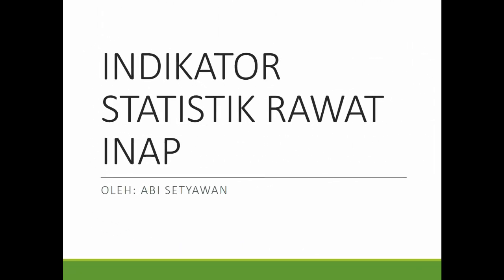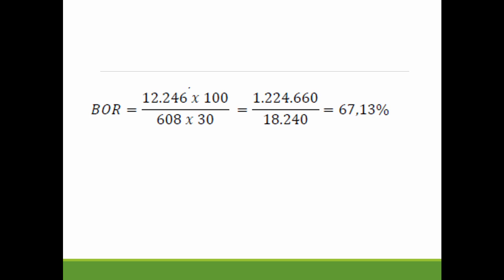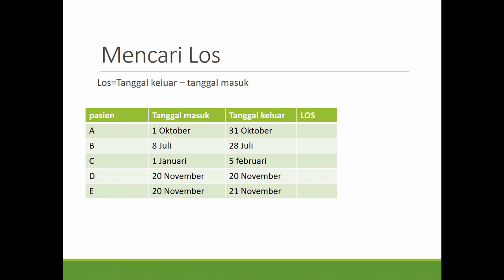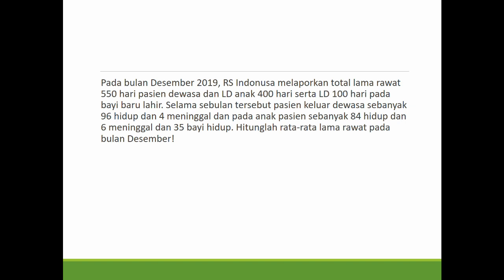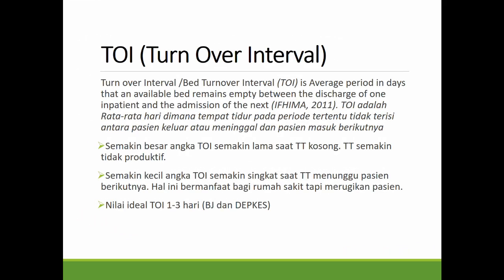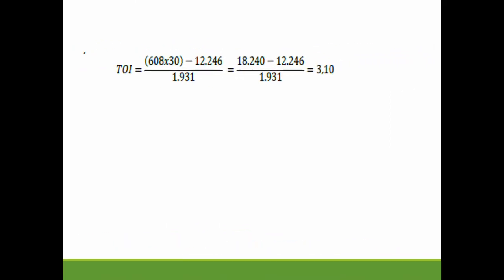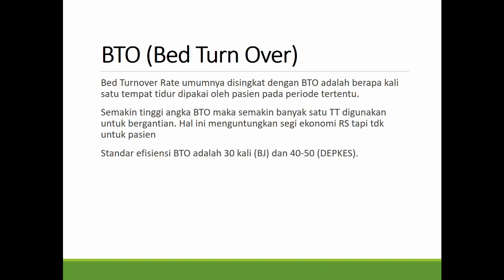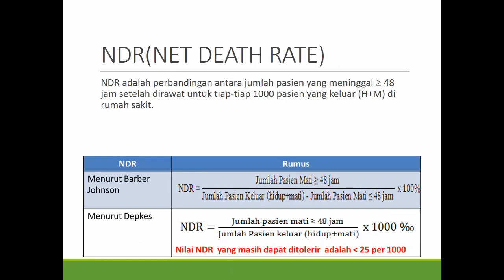Hitung hitungan Rumah Sakit/ Indikator Rawat Inap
semoga bermanfaat terimakasih